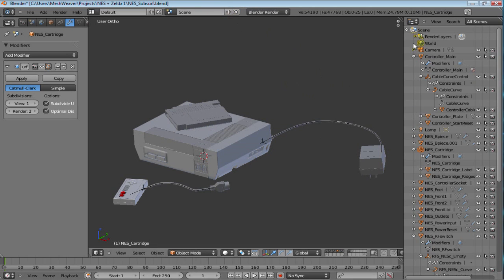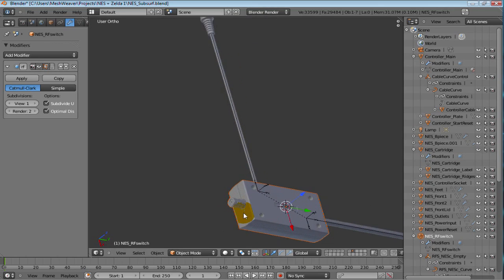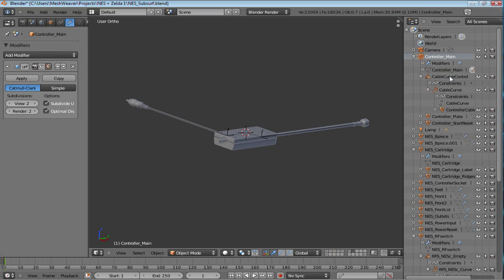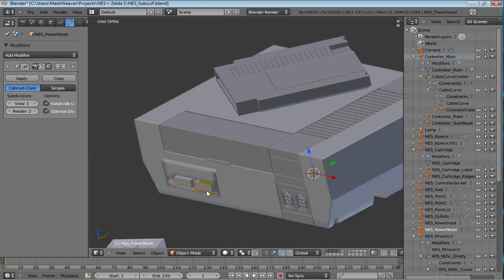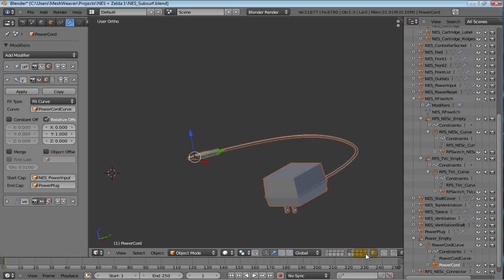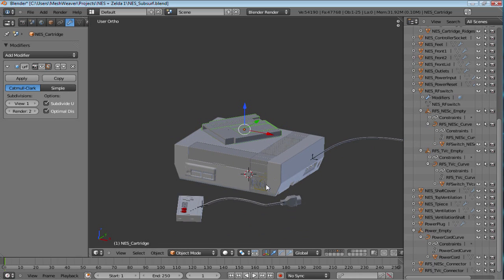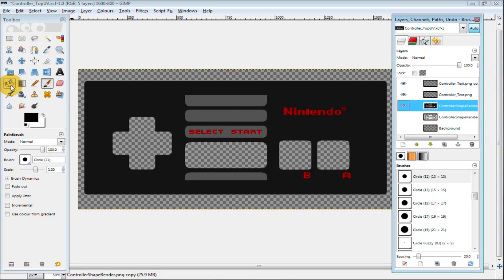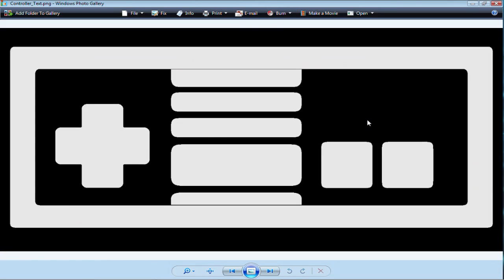3D NES Console Project - Video Tour 4 (HD)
There actually hasn't been as much progress as in previous videos, but this is basically an overview of the entire thing plus the bit of progress I've made :D

Check out my Skyward Sword Celebration Project gallery on my blog for the complete WIP series.